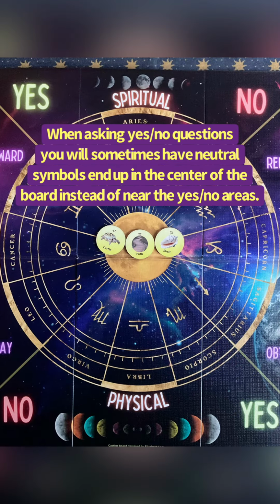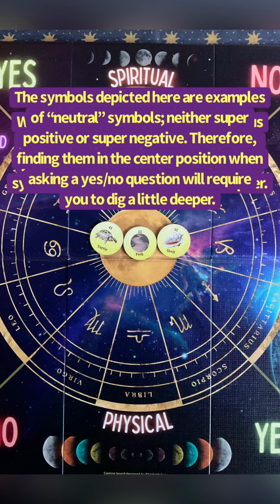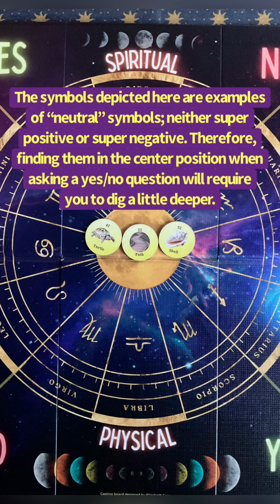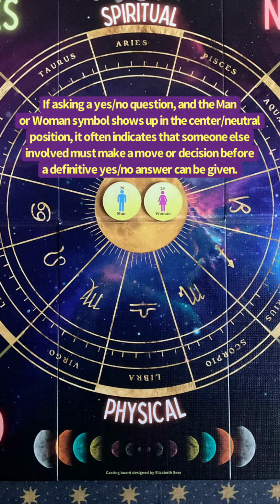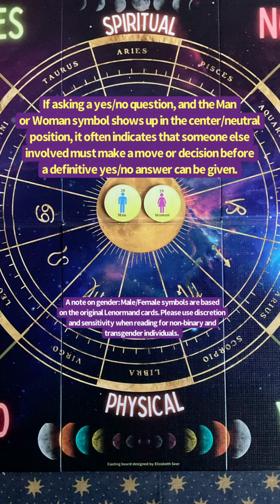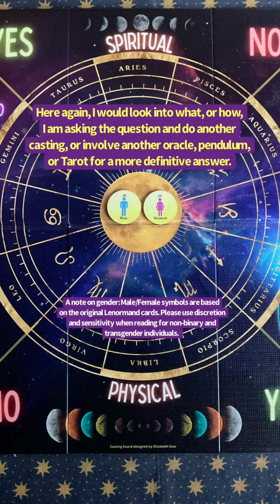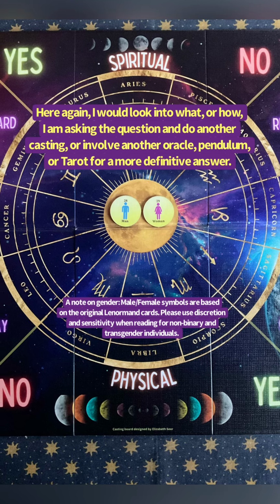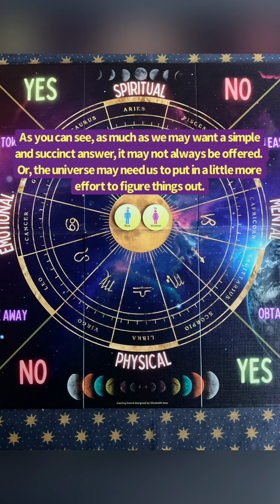Lenormand Seer Oracle How To: Part 2 YES/NO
This is the second in a series of tutorials to help you learn how to use the Lenormand Seer Oracle casting board and coins. This particular short is the second how-to for yes/no questions.

Product, video, and narration, created by Elizabeth Seer